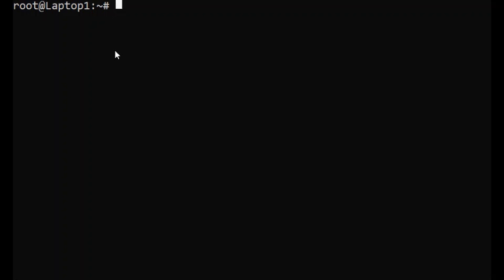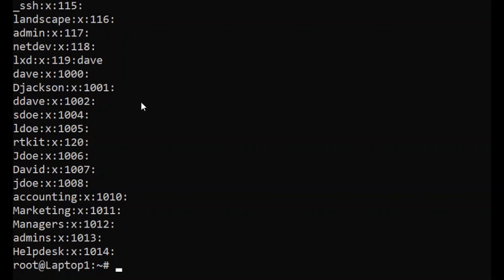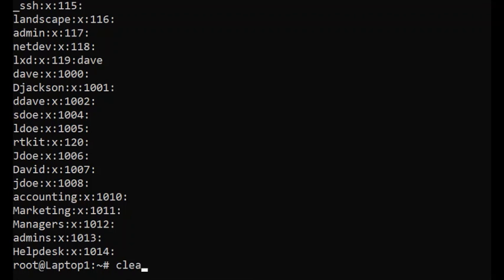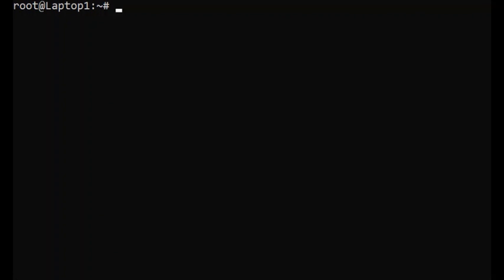Learn Linux Fast / Add and delete groups in Linux / Linux For Beginners / Episode 9 /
In this video I will show you how to add groups to Linux and I'll also show you how to delete groups.